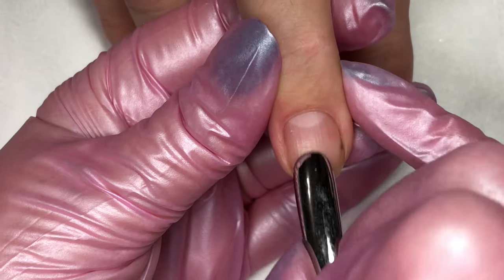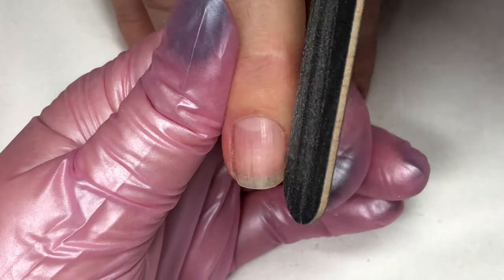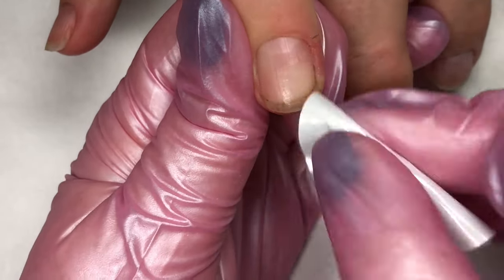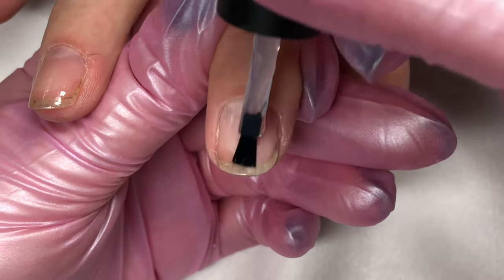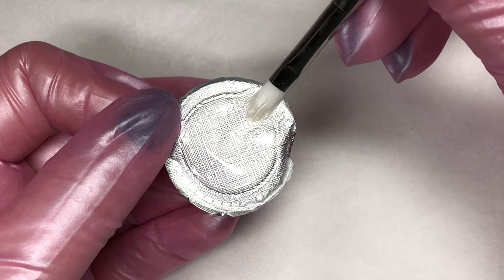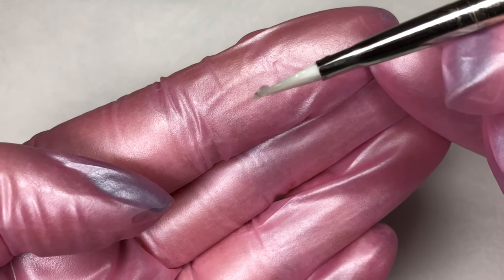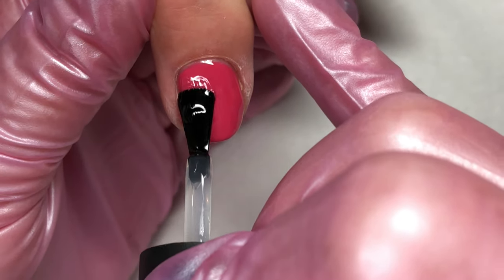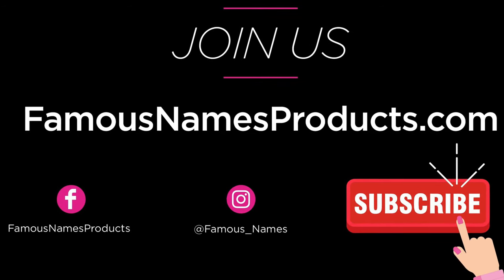Famous Names Boost Application with Gel Polish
Create the ultimate foundation layer on the natural nail without the need to buff! That means there is no accidental damage to the nail from over-filing, no removing nail plate layers from already thin nails, and a great option for those nails that have been begging for help having a smooth surface without being thinned out from filing. You can use Boost as a stand alone service for those looking to wear a beautiful smooth, clear nail, or you can use Boost as a foundation for a gel polish or gel enhancement service to eliminate the need for buffing the nails! In this tutorial, join us for the full step by step application of Boost and gel polish from meticulous manicure to rich creamy gel polish color, finishing with shiny Boost Top Coat application, and see what a difference Boost can make!
Used in this video:
Famous Names Cinnatize, Boost base coat, Boost gel, Boost top coat, Dadi Oil
gel polish
pusher
curette
gel brush